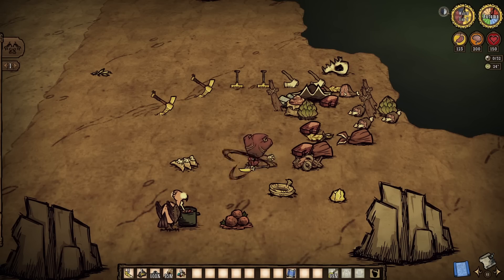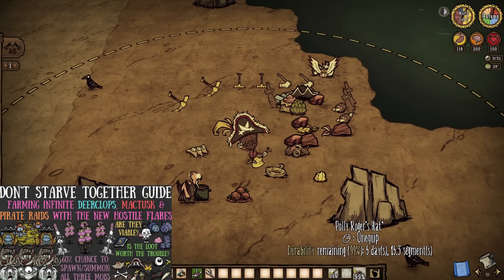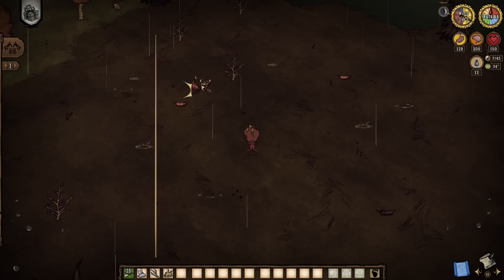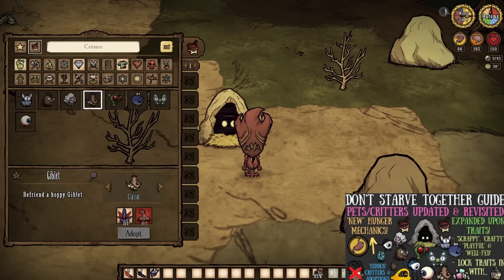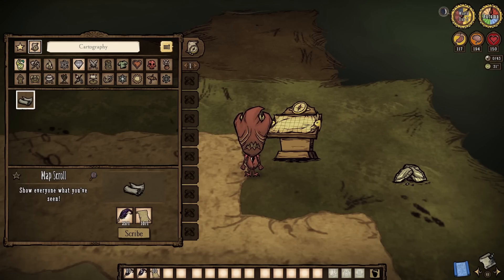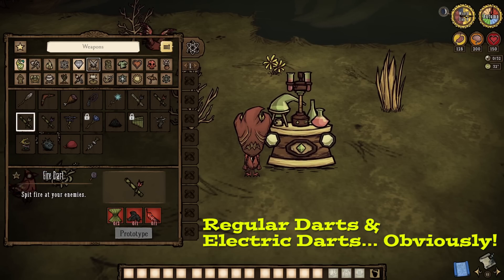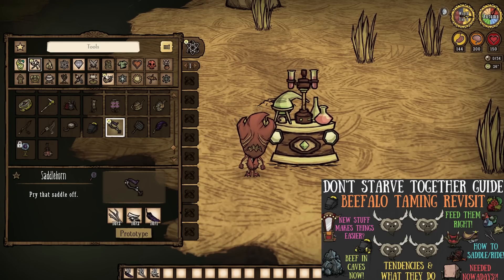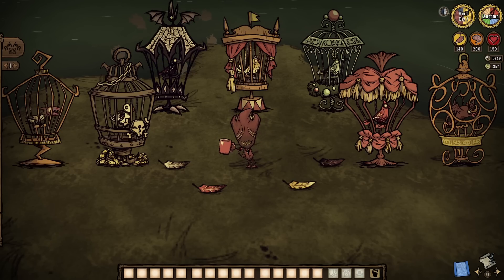Birds Updated & Revisited! New Types, Crafts, Mechanics & More! - Don't Starve Together Guide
Grab your binoculars, everyone! We've got some Ornithology to do! The Bird of The World return with new types, mechanics and more!